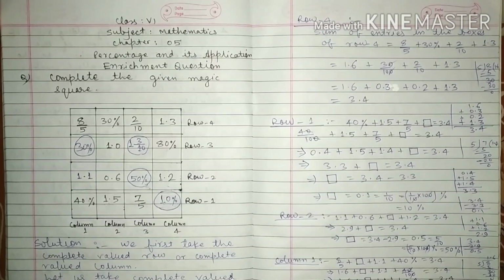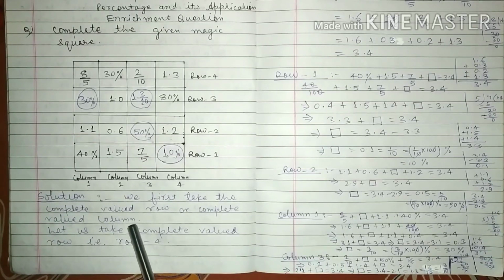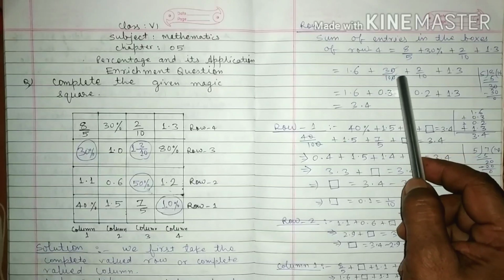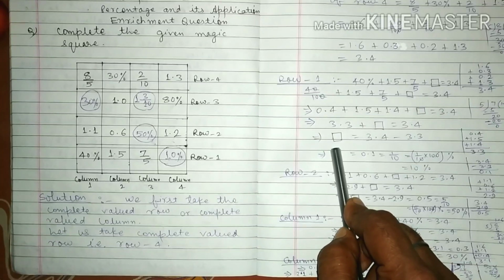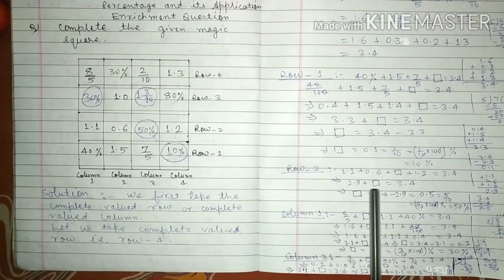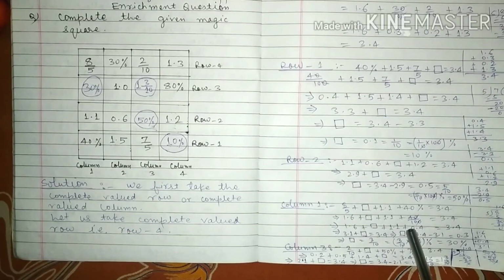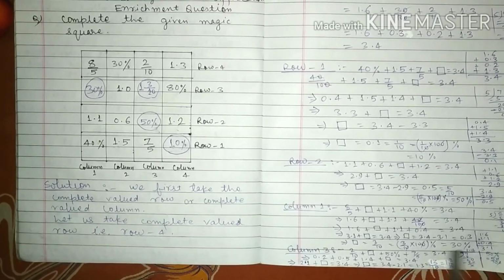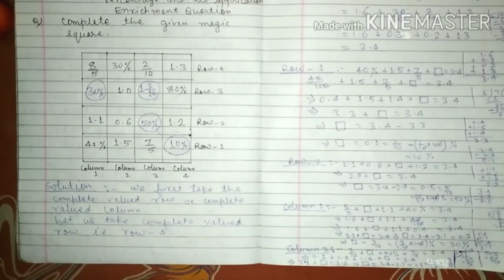DAV - CBSE - Class VI - Mathematics - Chapter 05 - Percentage and its App - Enrichment Question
DAV - CBSE - Class VI - Mathematics - Chapter 05 - Percentage and its Applications - Enrichment Question || By A.B.Pandey Sir